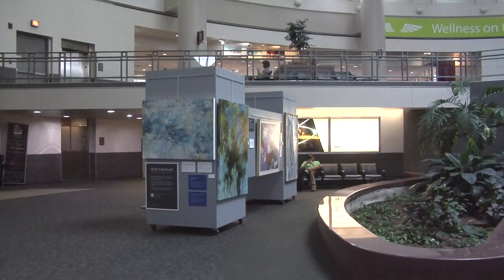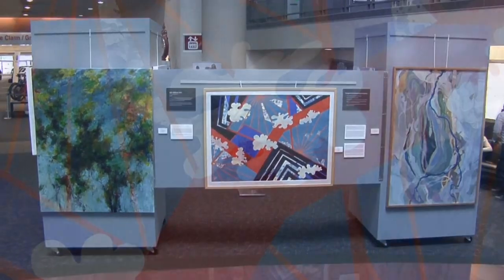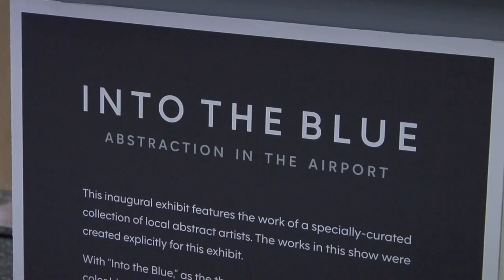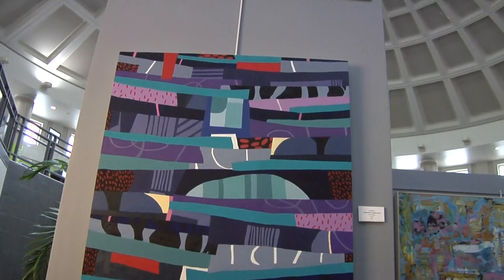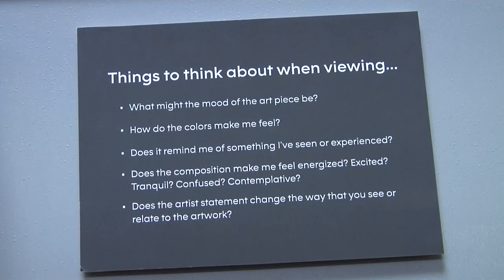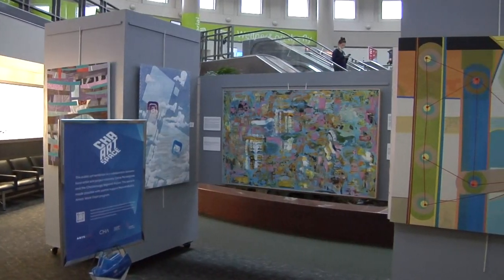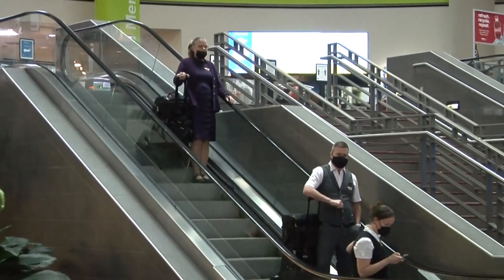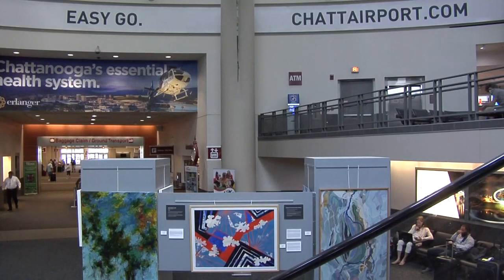More To The Story: Airport Art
Dave Staley checks out some art... at the airport